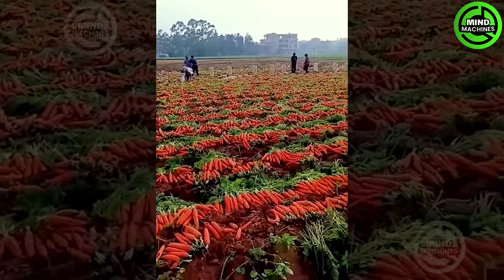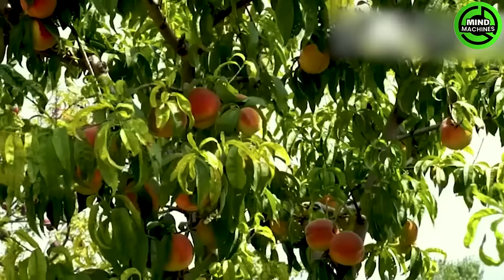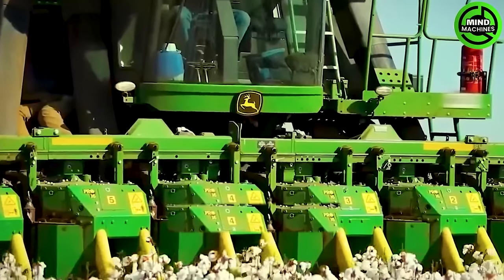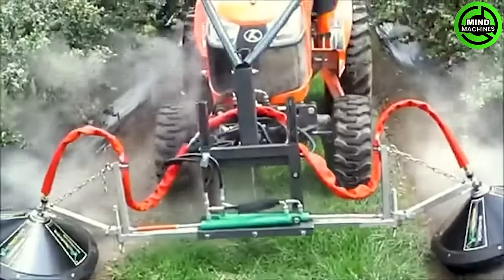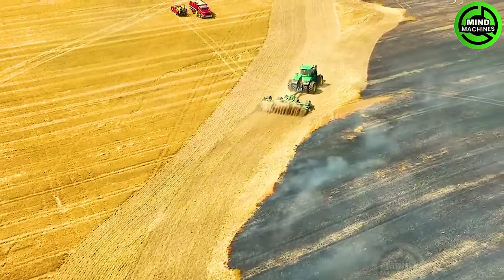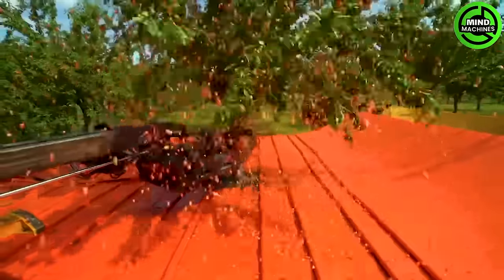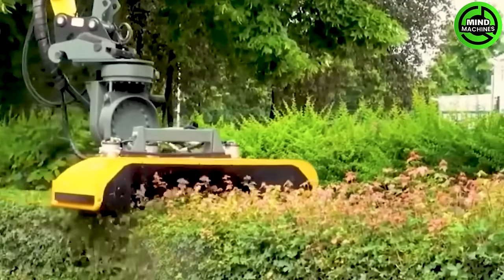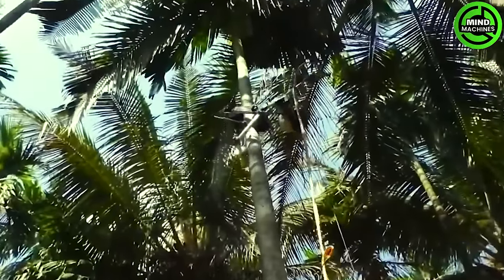The Most Modern Agriculture Machines That Are At Another Level , How To Harvest Cabbage In Farm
Explore the cutting-edge realm of agriculture machines, where innovation meets the next level. With Mind Machines, we Uncover the secrets behind the machines that revolutionize farming, cultivating a new era of efficiency and precision. Welcome to the future of agriculture!
0:00 Introduction
0:26 Harvest Apples
5:39 Harvest Onions
8:35 Harvester
24:47 Harvest Pumkins
24:12 Cherries Procession